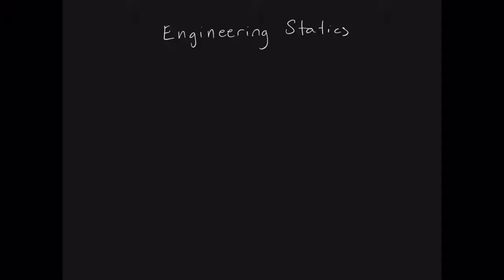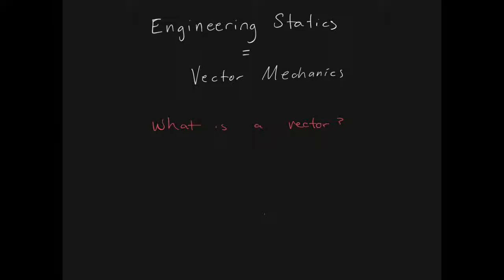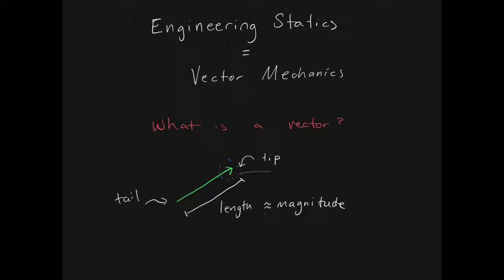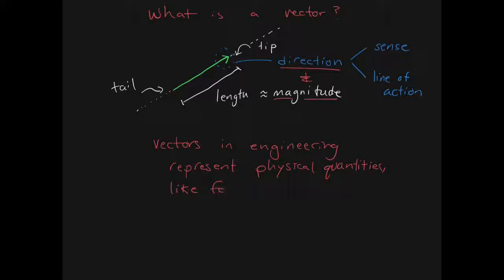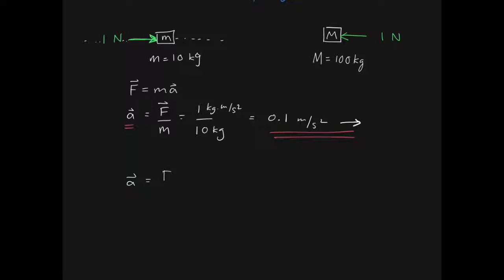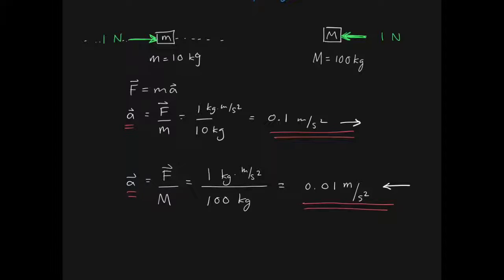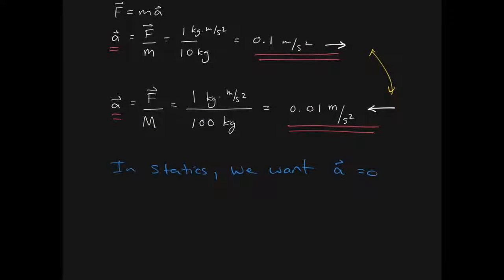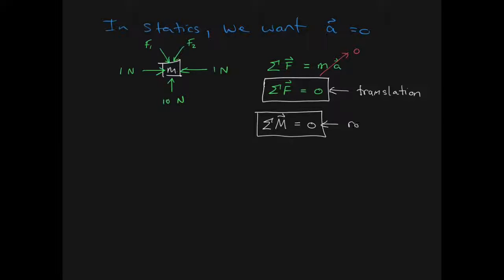Engineering Statics - Introduction to Vectors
Vectors and vector mathematics are fundamental tools used in Engineering Statics, also known as Vector Mechanics. The primary definition, related engineering terms, and basic concepts are introduced in this video. For more on Statics in engineering and force interactions, check out the free Open Learning Initiative